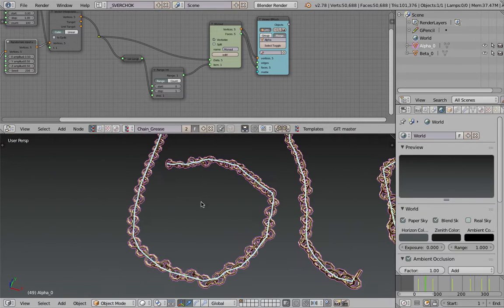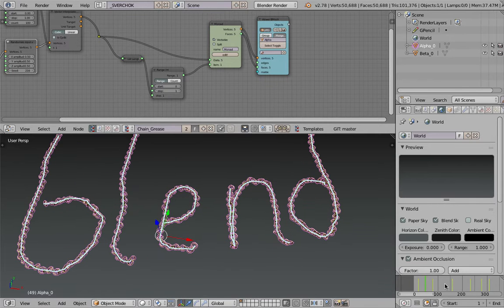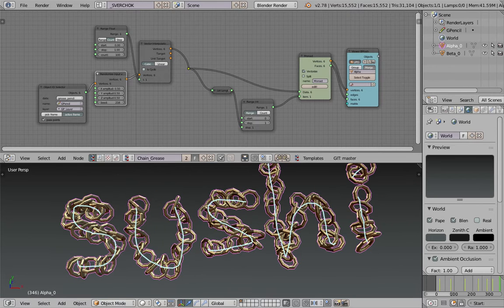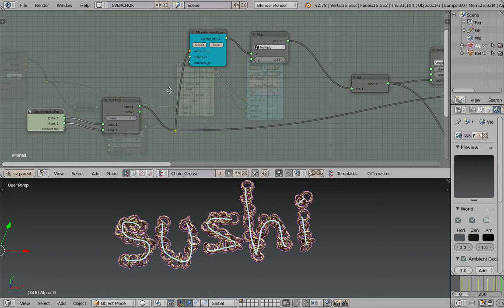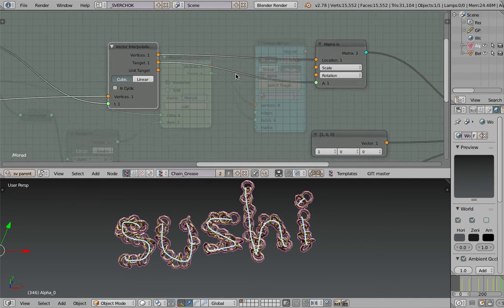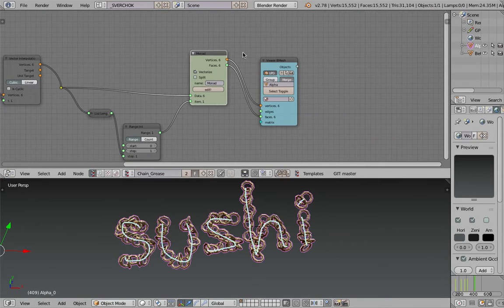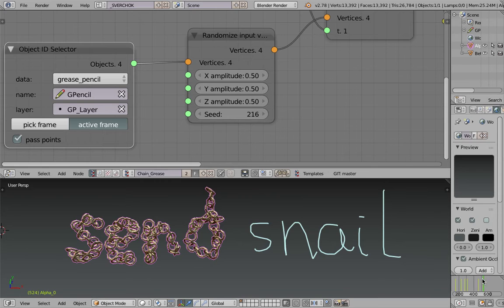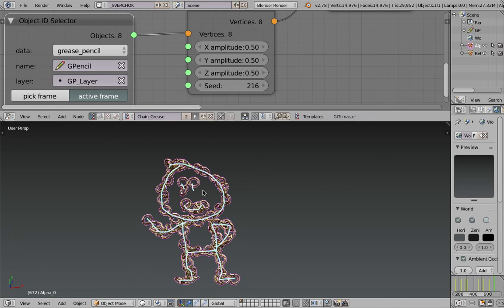BS / SV Vectorized Grease Pencil Chain Tool (LIVENODING 541)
In this episode, I am turning our Grease Pencil Chain Tool into a Vectorized Monad. Meaning this time it will accept multiple data strokes, instead of just single stroke.

MONAD and VECTORIZATION in Sverchok Add-On in Blender is very powerful concept. In fact, we often take it for granted how lots of vectorized data being processed inside the nodes.

This Chain Tool is one basic node tree example that can be expanded and modified for all purpose tools maybe to decorate 3D scene for 3D layout purpose, etc.

Because they are nodes, a collection of ideas, you can take them apart, replace, and improved depending on needs.

Enjoy nodes!